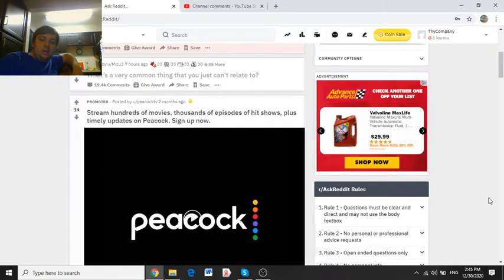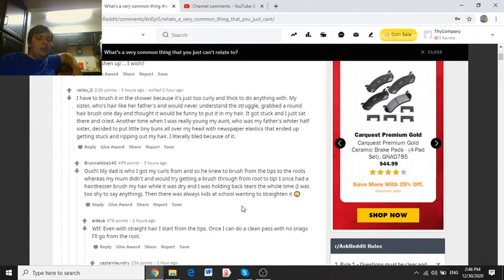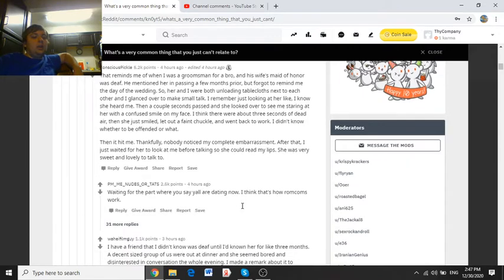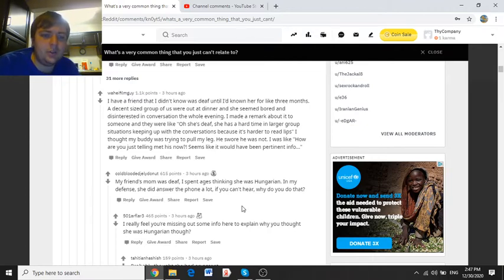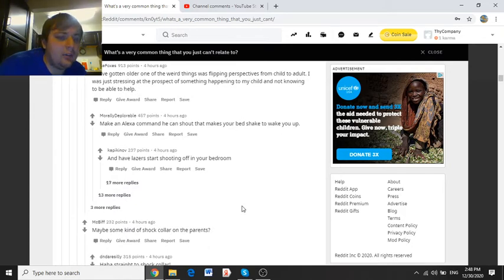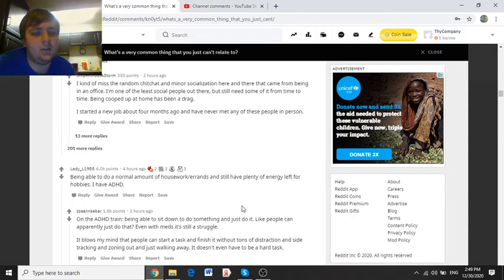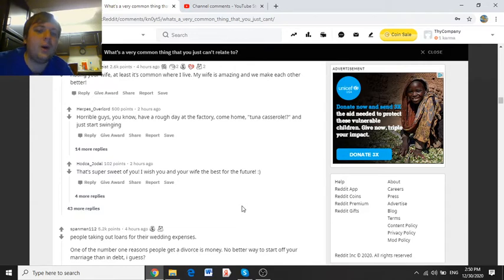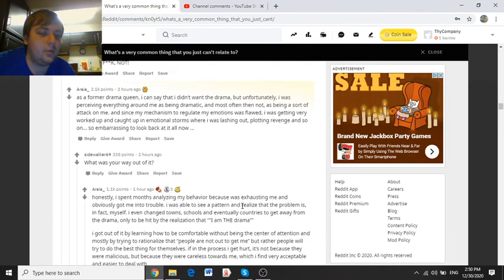Ask Reddit - What's Very Common, But You Can't Relate